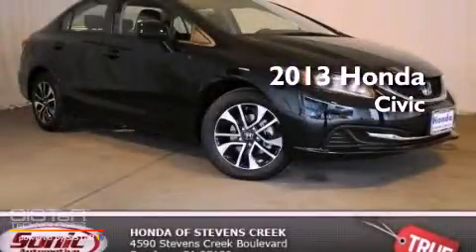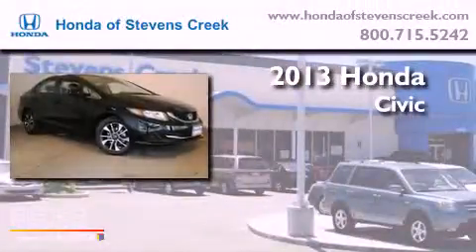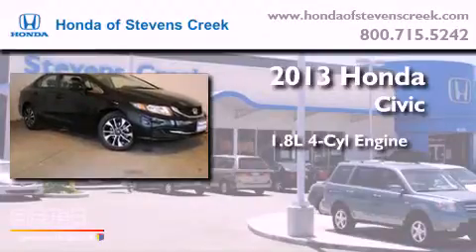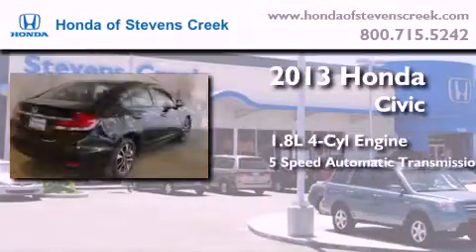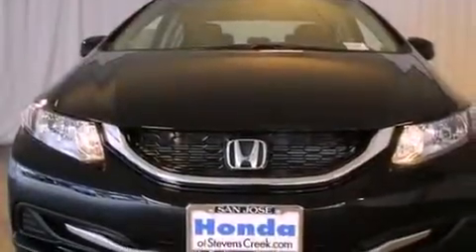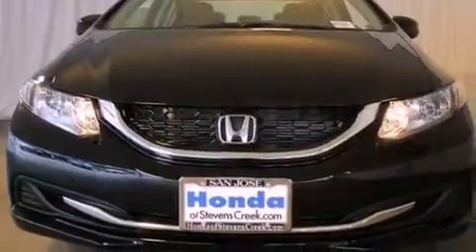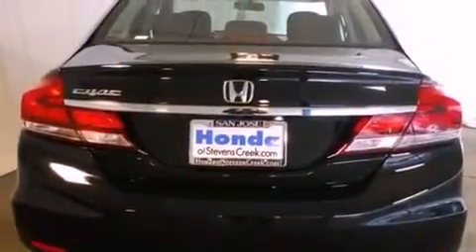2013 Honda Civic San Jose CA 95129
Year : 2013

 Make : Honda

 Model : Civic

 Engine : 1.8L I-4 cyl

 Trans . : 5-Speed Automatic

 Interior : Gray

 4590 Stevens Creek Boulevard

 2013 Honda Civic San Jose CA